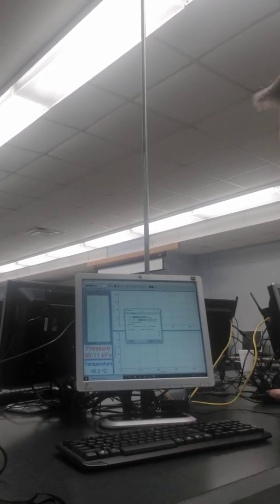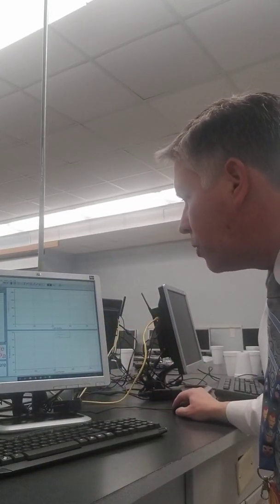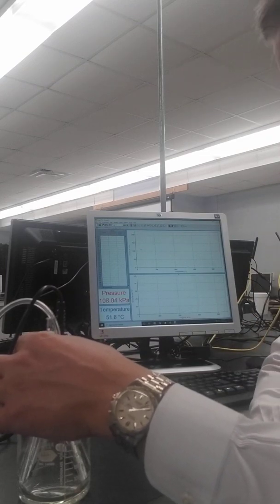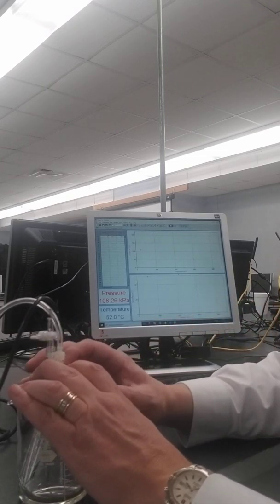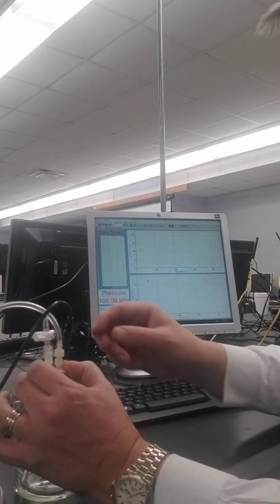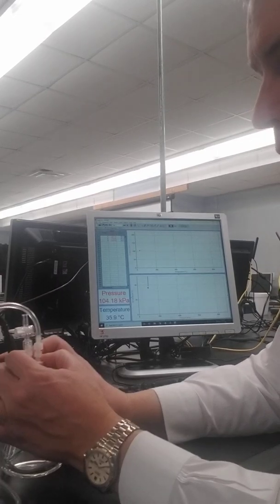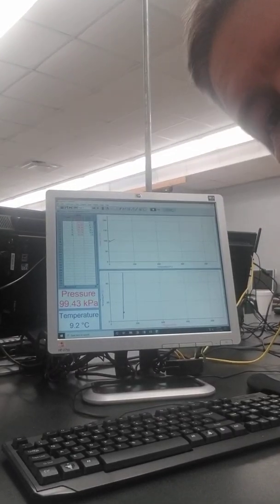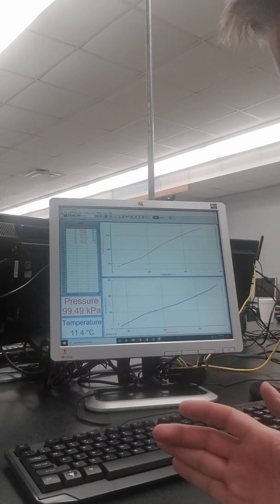Henstitute - Gay-Lussac's Law or Amontons's Law Lab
In the Henstitute Laboratory today, we are performing an experiment to support the relationship between the pressure and temperature of a gas.